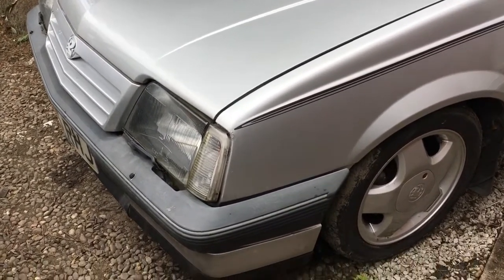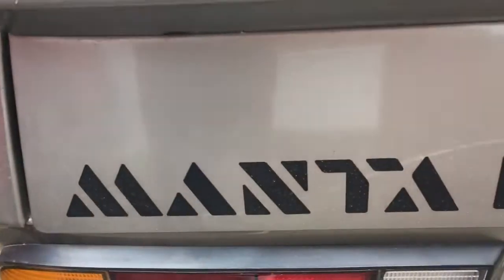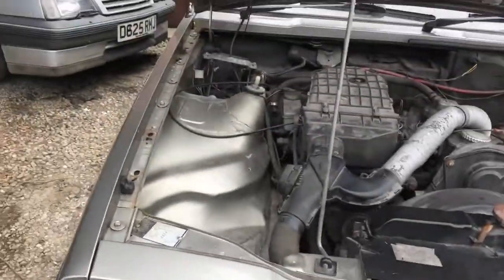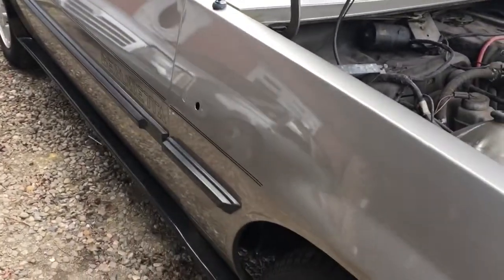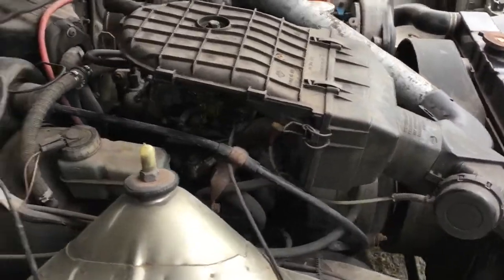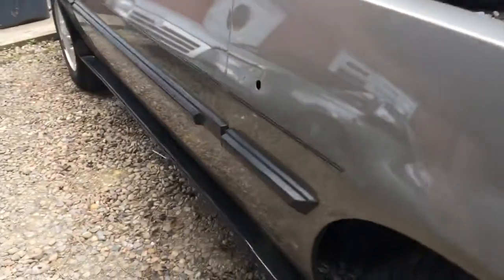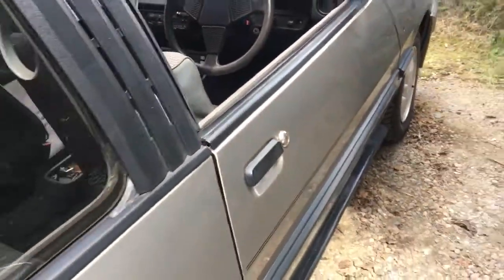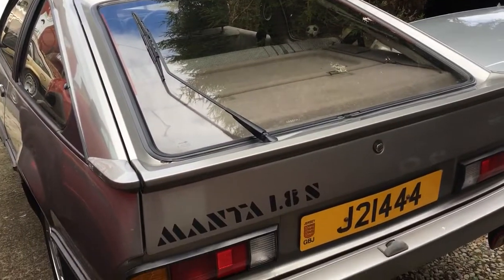NEW PROJECT CAR REVEALED!!! 😁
Sooooo it’s here!

My new Project car, to add to the fleet!!